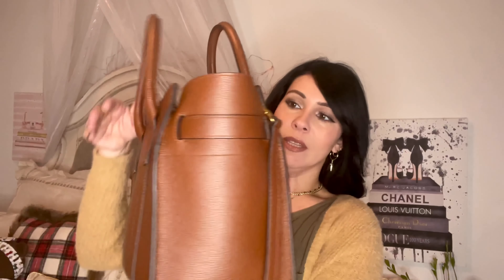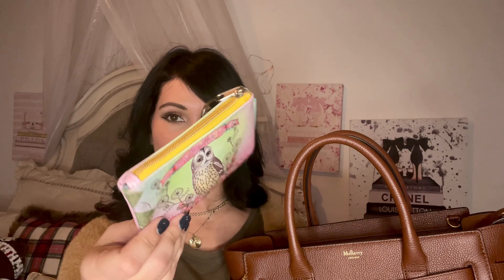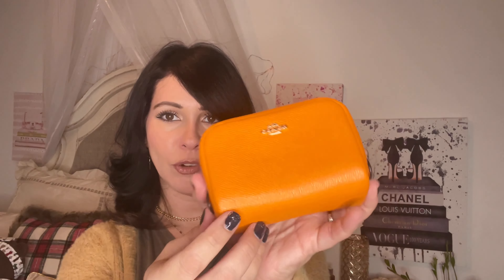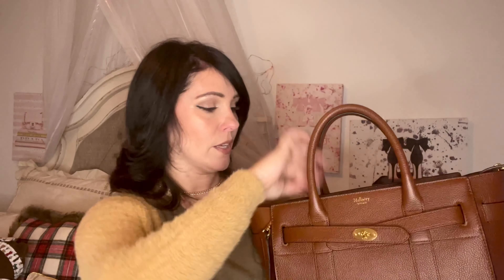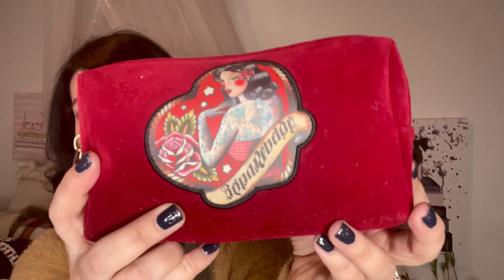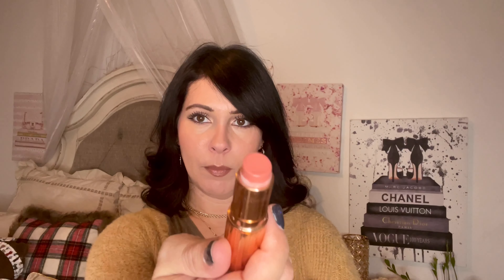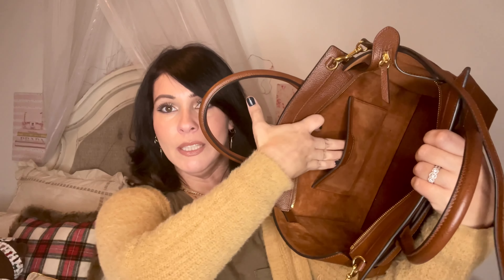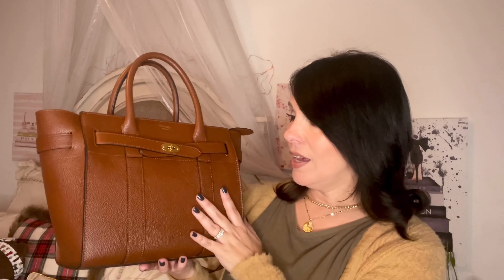WIMB- Mulberry Zipped Bayswater- What Fits?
I thought I would share what fits inside the Mulberry Small Zipped Bayswater in the event that anyone out there is interested in this particular bag.

Ana Luisa Jewelry:
Michelle Necklace set: